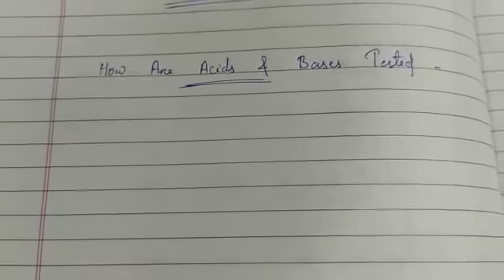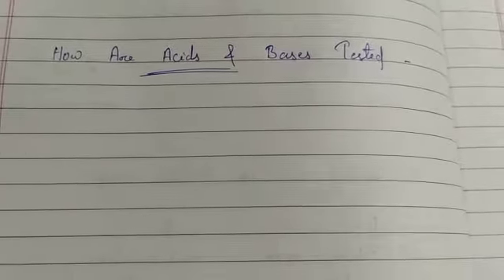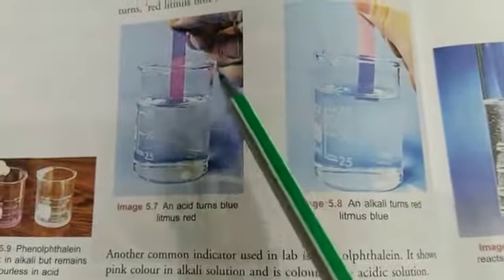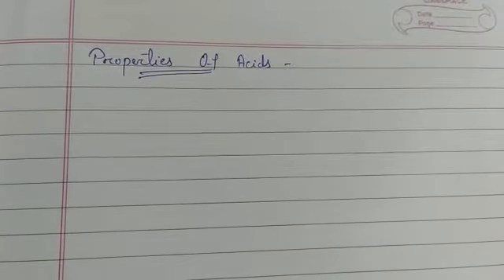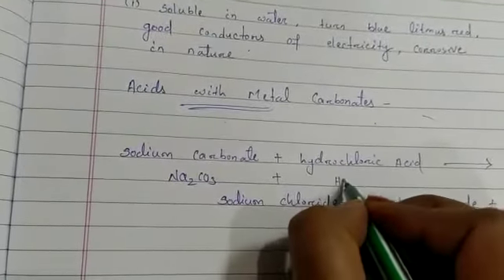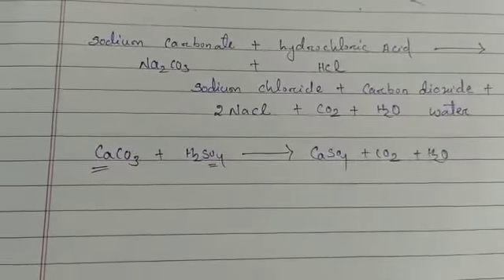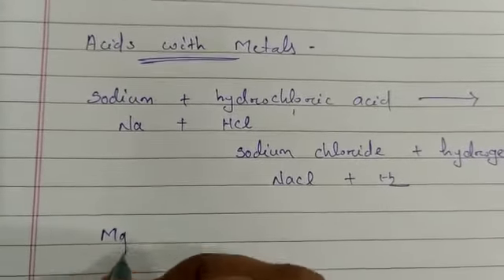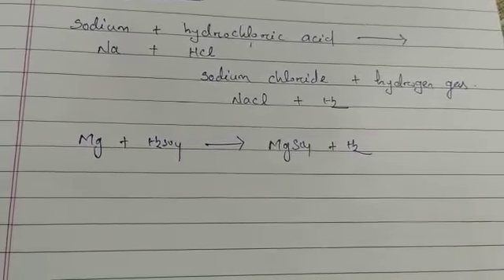Class VII Science L5 how are acids and bases tested?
Class VII Science L5
how are acids and bases tested?

insight DJCS
insightDJCS